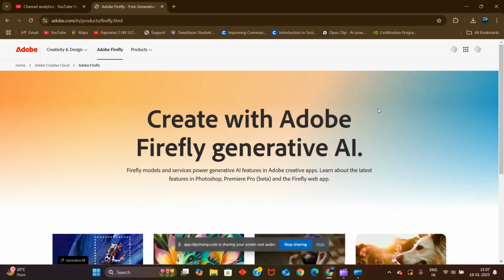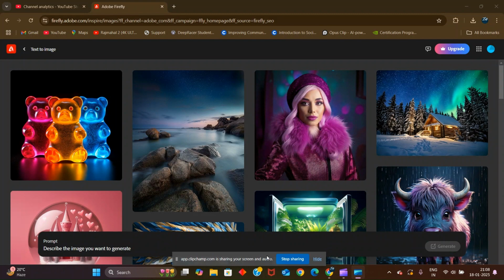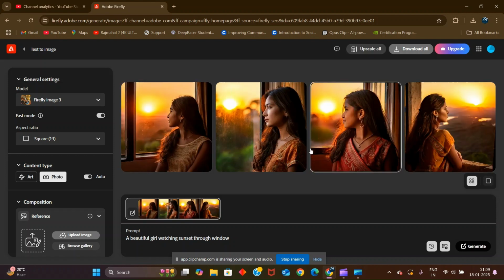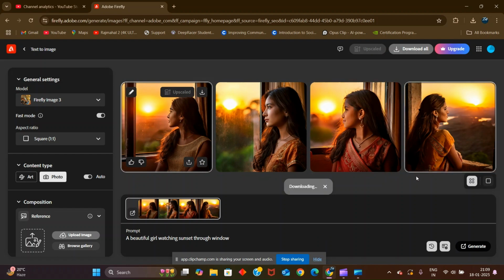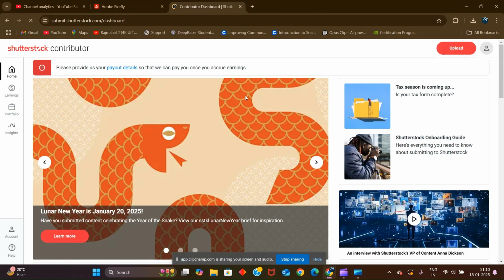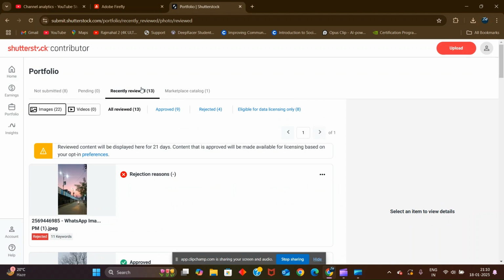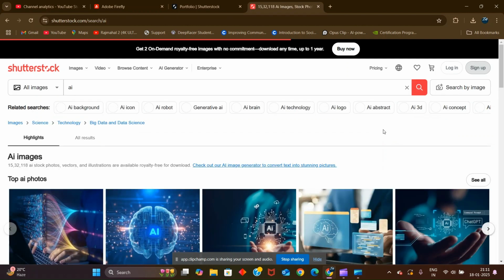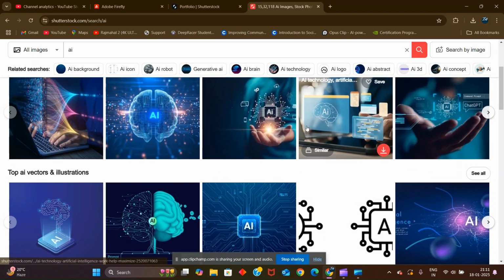FASTEST 5 Minute Side Hustle EVER!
In this video , I told you guys about a side hustle which takes 5 minutes of your day and make you some real cash...
Learn To Make Money From AI Art In 5 minutes
actually make money using ai art not clickbait
make money using playground ai art
make money with ai art using your own photos
ai
make money with chatgpt
make money using adobe firefly
ai tools